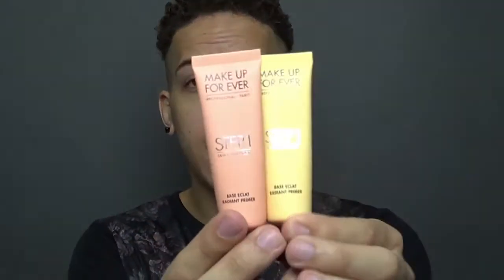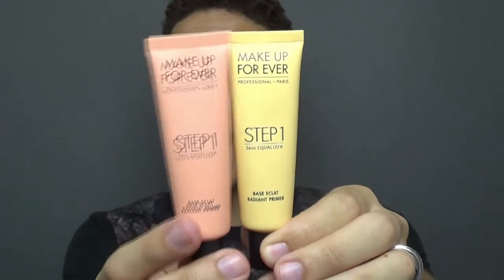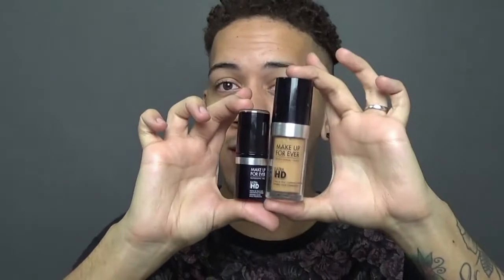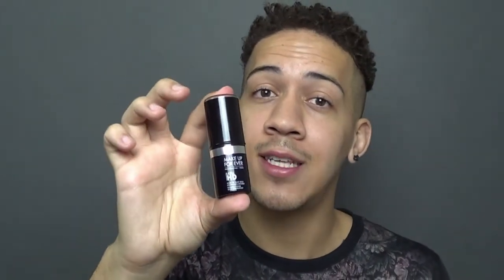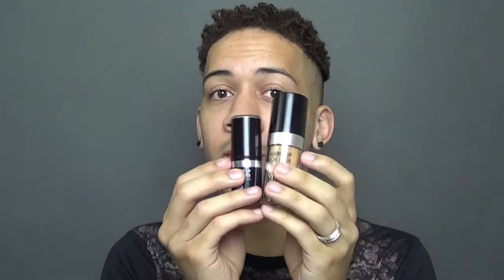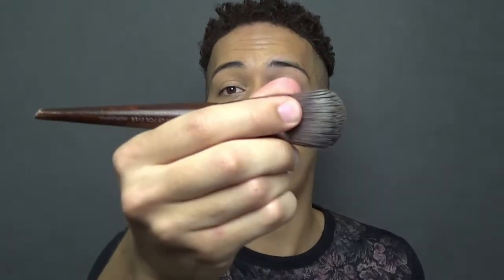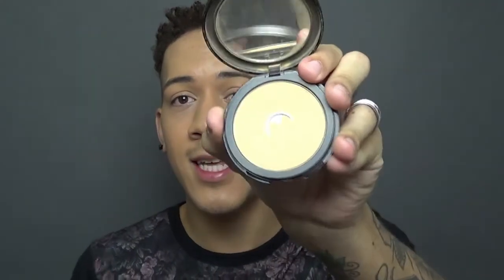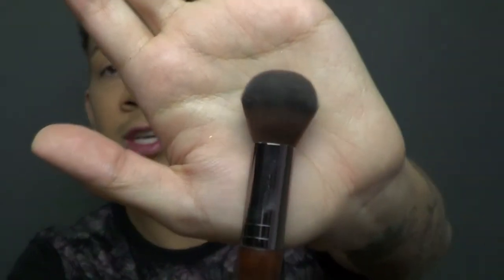INSTAGRAM MAKEUP NO FILTER | MakeMeUpChris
Create flawless and filter-less makeup!

Periscope: @itsMakeMeUpChris

PRODUCTS USED:

Nourishing Equalizer
Yellow Equalizer
Peach Equalizer
Ultra HD Foundation Stick
Lift Concealer
Pro Finish Powder
Pro Bronze Fusion
HD Pressed Powder
Mist & Fix

Soft & Gentle Mineralized Skin Finish